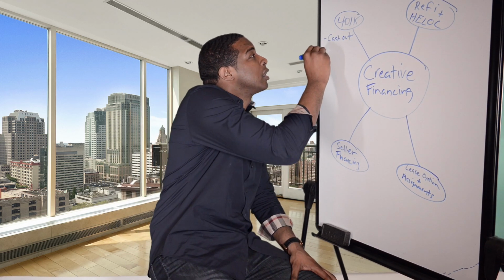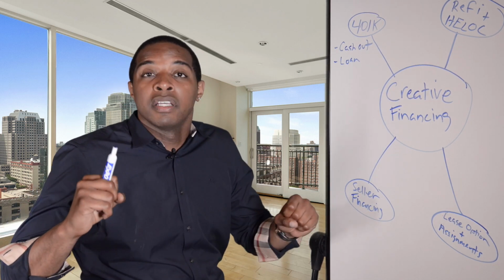Check out this Jay Morrison Academy Lesson Preview: Creative Financing Techniques!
Jay Morrison Real Estate Partners, LLC

At Jay Morrison Real Estate Partners, we provide a Streamline Asset Management and Acquisition program to equip more Mid-to- High Profile Clienteles with the essentials required to invest in the GREATEST ASSET OF THE WORLD, REAL ESTATE!

for your FREE WEBINAR!

Jay Morrison Academy

My Academy is for the aspiring entrepreneur, who is looking for an actual blueprint to make money in real estate.  If you don’t like hard work, then the 12 months it takes to complete our courses will be a total waste of TIME and MONEY.  If you work your butt off like your family’s LEGACY depends on it, then you will learn how to build wealth and achieve financial freedom through real estate.  I am so happy I can finally say, “I did my job.”  My team and I have created a vehicle for people like you, who are coach-able and hungry to improve themselves, to learn the cornerstone of wealth in America.
OPEN ENROLLMENT for the Jay Morrison Academy will begin on December 1, 2015 so please be sure to sign up for the waiting list.

Young Minds Can

To organize like-minded individuals of all ages, races, nationalities, regions and religions who empathize with and advocate for the advancement and freedom of African descendants whose ancestors were kidnapped and enslaved in America (New Africans).

to join our email lists for the latest events!!